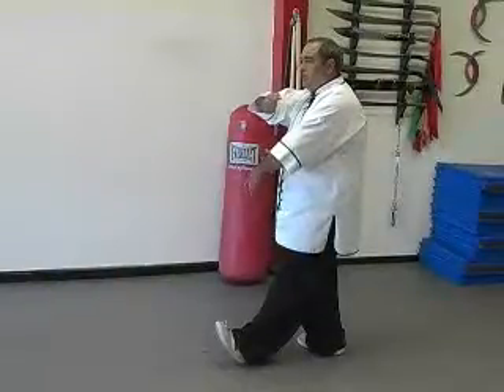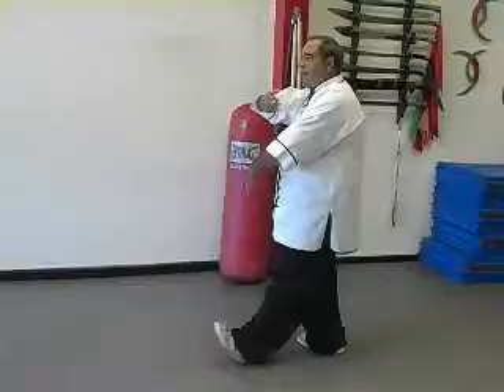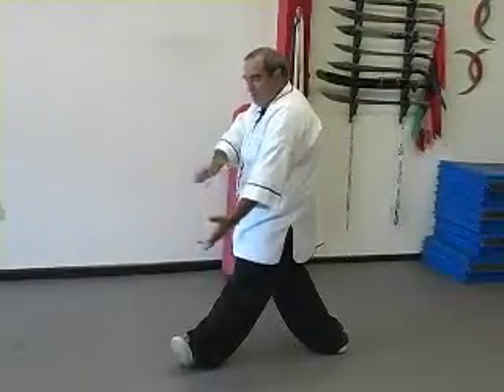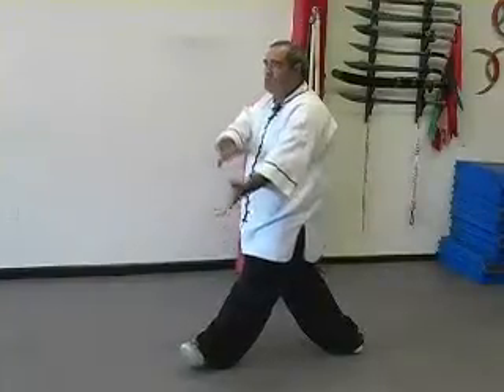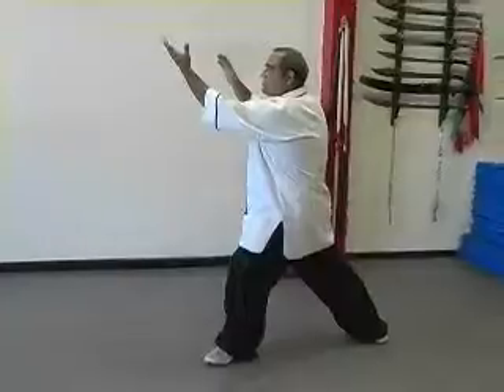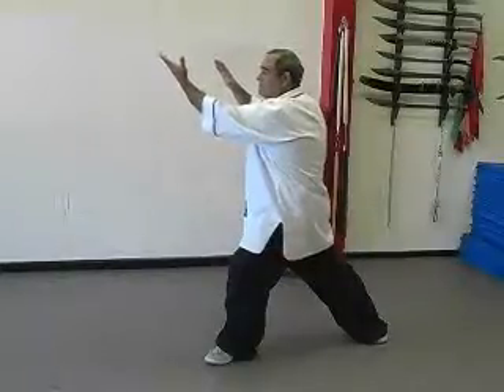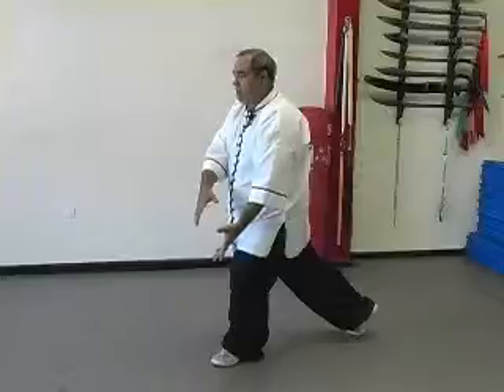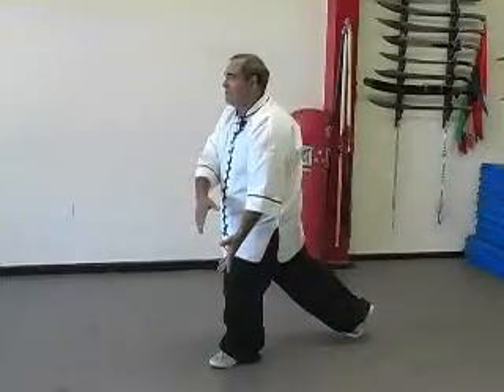Tai Chi - Long Form - Under Elbow Punch 1